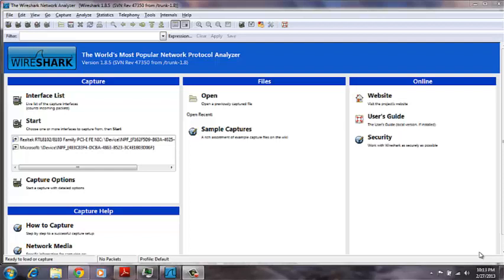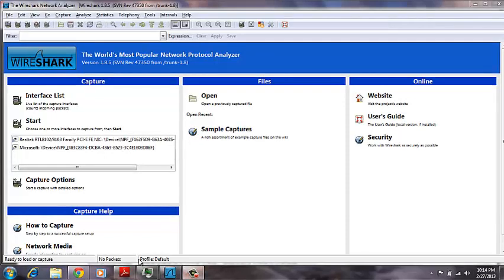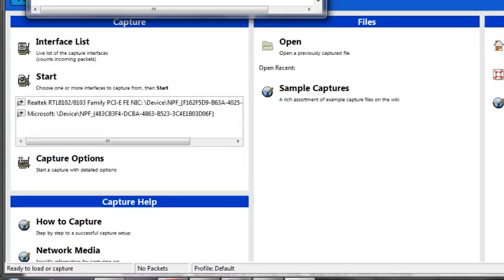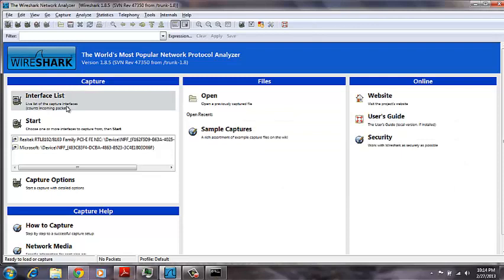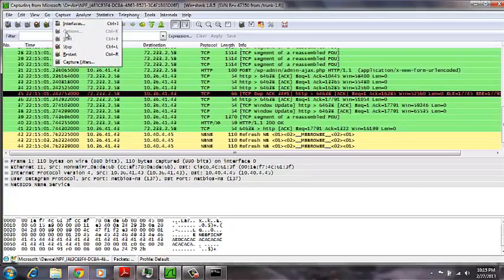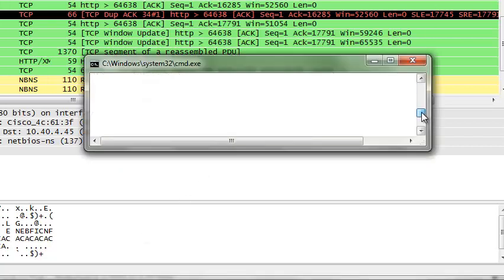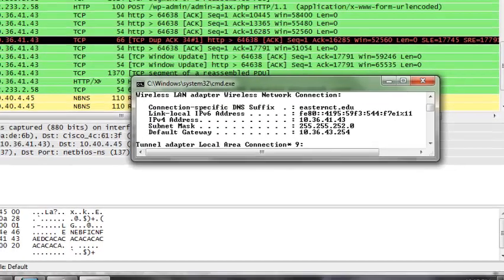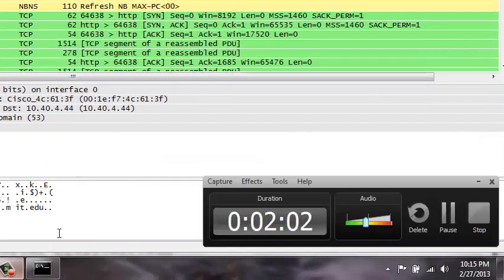Wireshark Lab 3, Part 2.1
NSLookup with a NS specific query